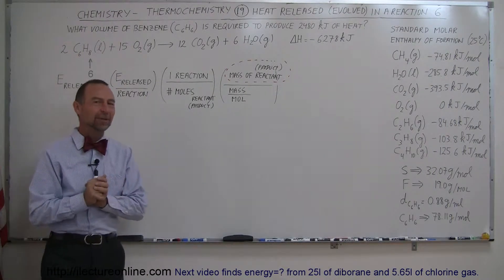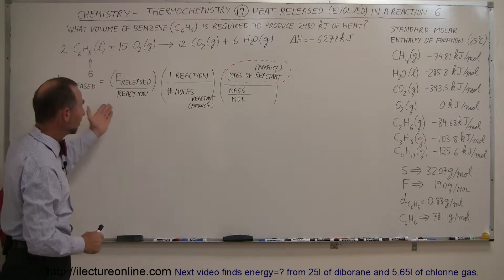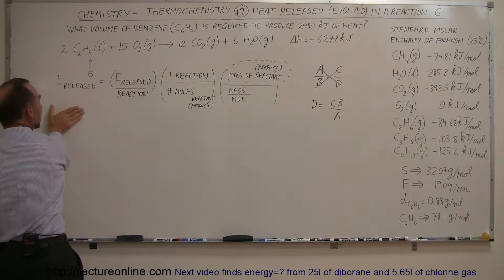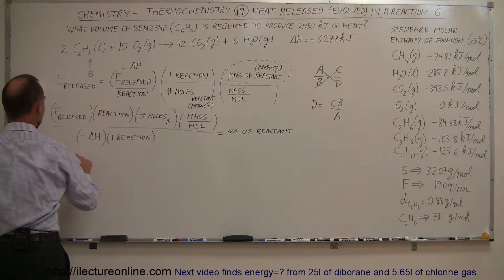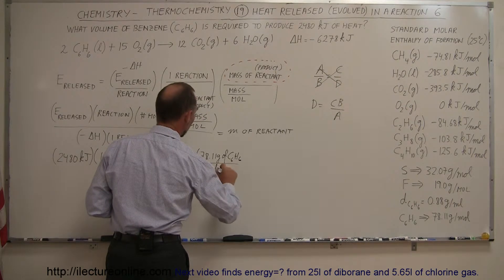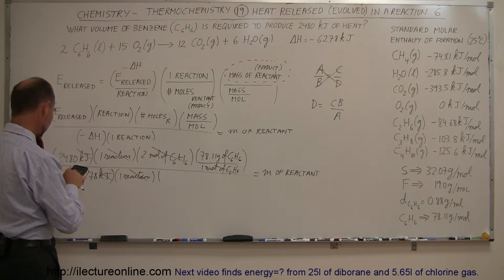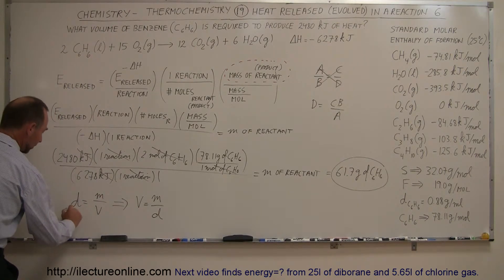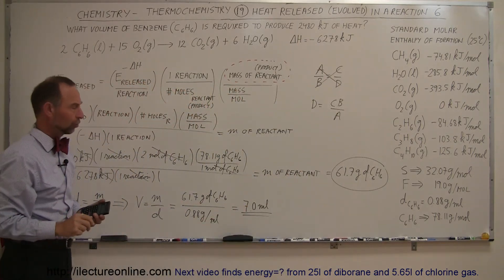Chemistry - Thermochemistry (19 of 37) Heat Released (Evolved) in a Reaction 6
In this video I will show you how to finds the volume of benzene is required to produce 2480J of heat.